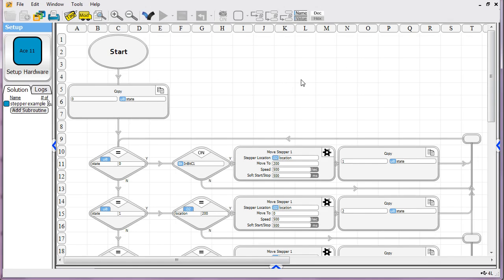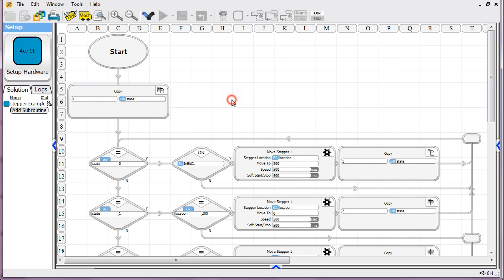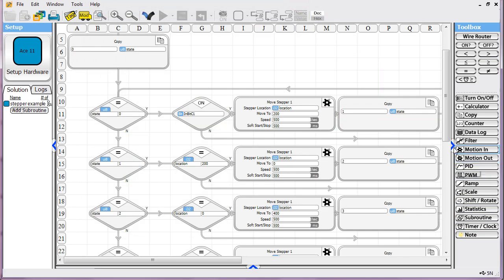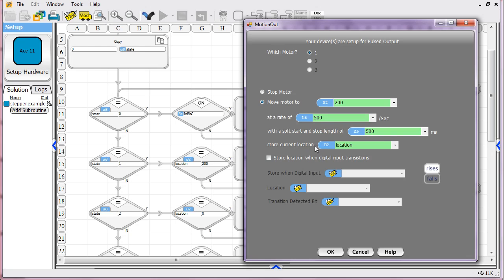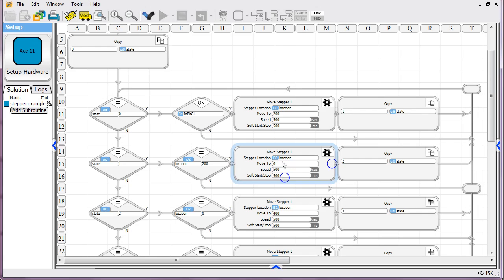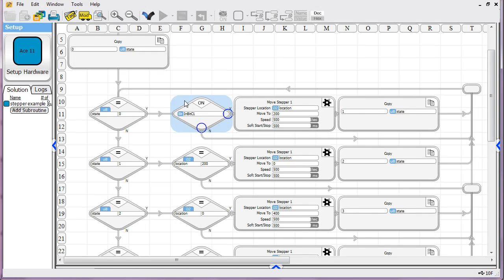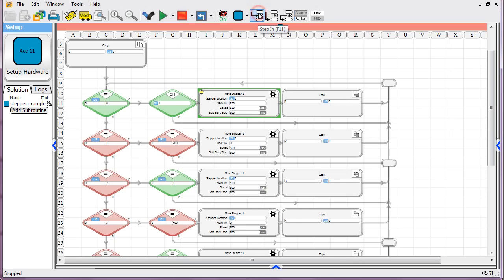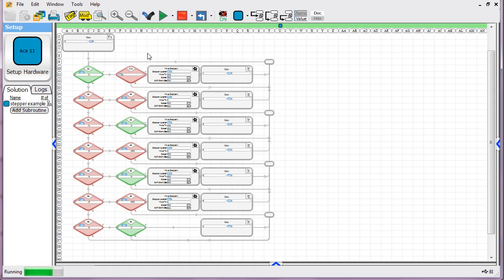Stepper Motor PLC Programming Example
Stepper Motor PLC Programming Example Video.